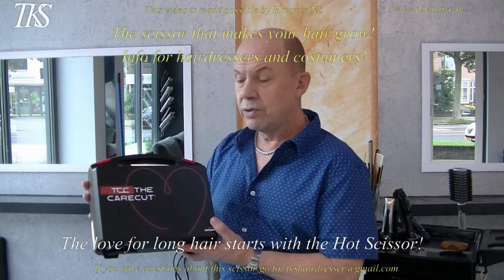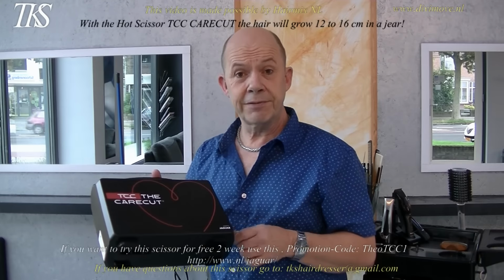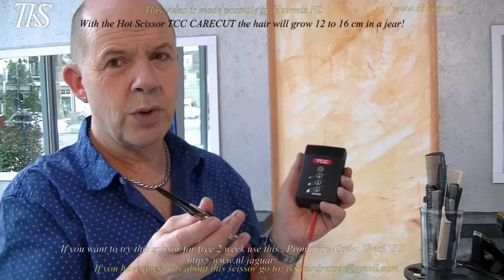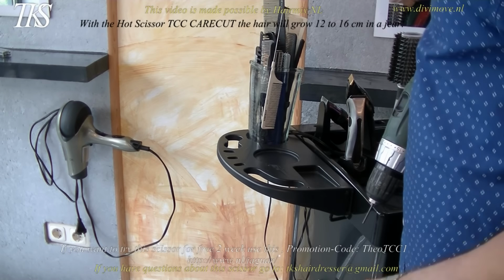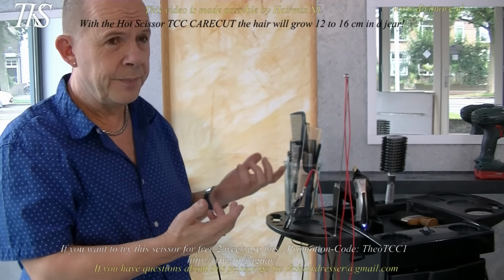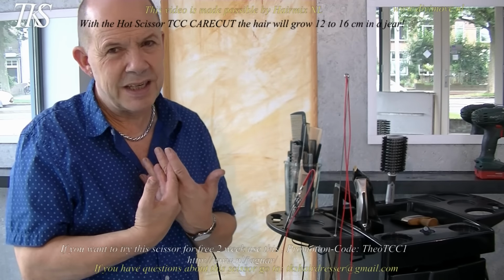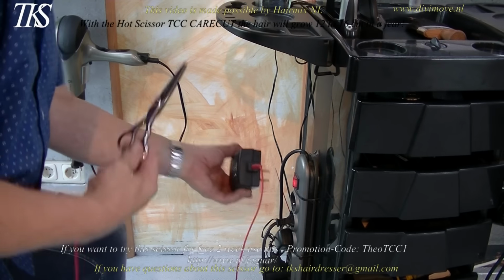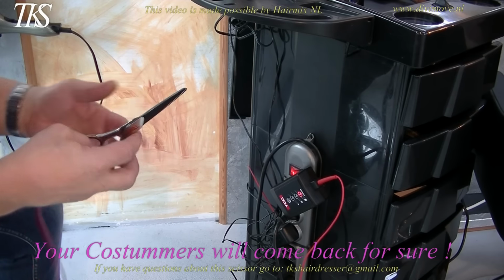The love for long hair starts with a HOT SCISSOR!!! The TCC HAIRCARE by TKS